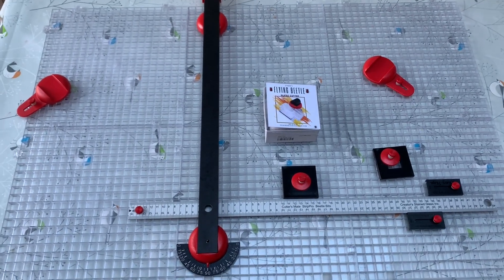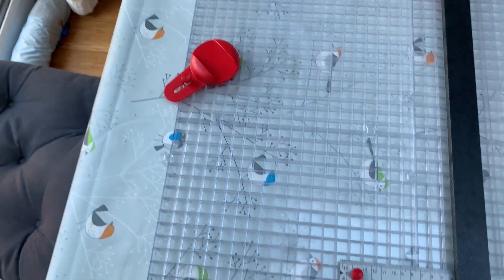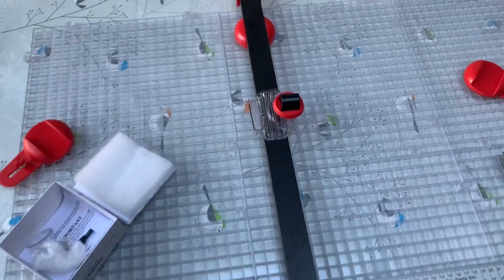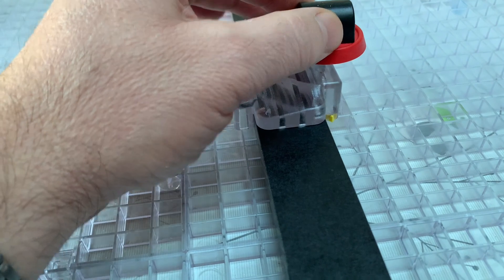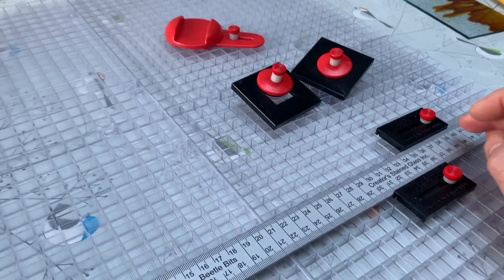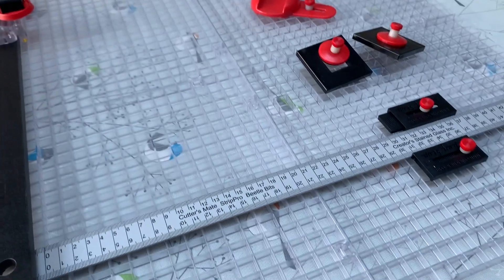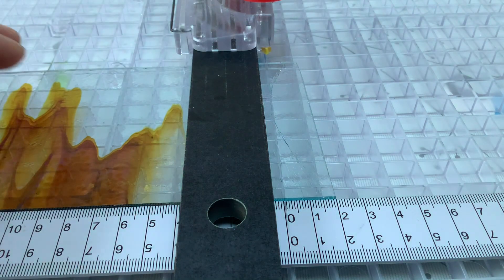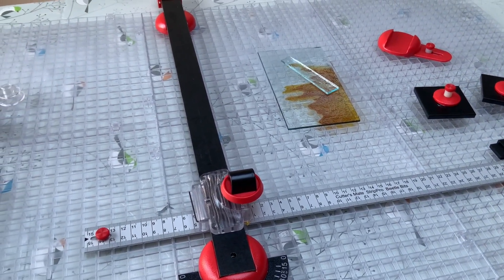Beetle Bits cutting system review. Honest assessment. Ideal for fused glass straight cuts.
We take a look at the Beetle Bits cutting system after using it for a month. Made in the USA available in the UK from Warm Glass. It’s my personal views and thoughts.

You can purchase the system in our Amazon shop.
Please see our Amazon shop for fusing items I use and gift ideas. We get a small commission on purchases and once you enter Amazon on the link you can buy anything and we still get the commission so if your a Amazon user please help us as all money will be put back into the channel for future projects and cameras. 😊